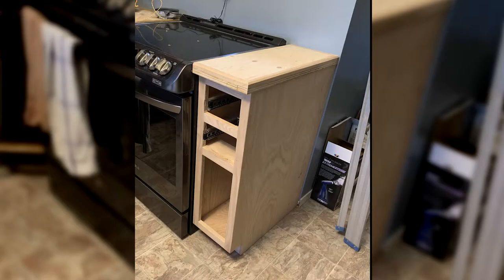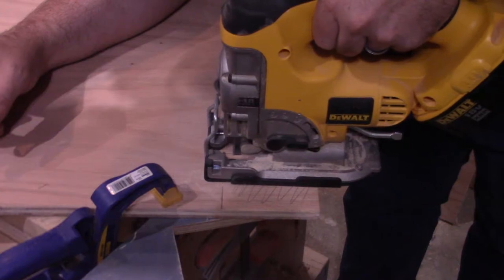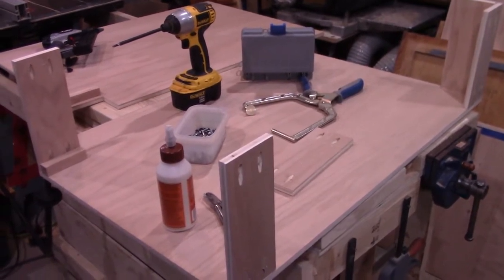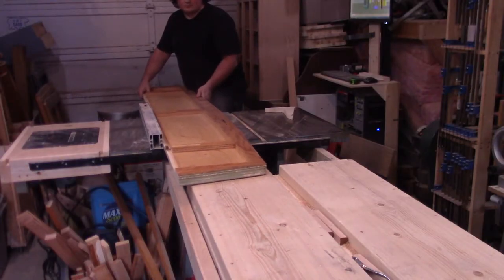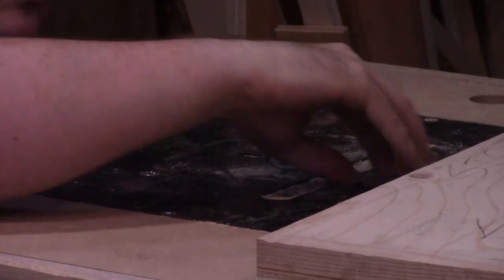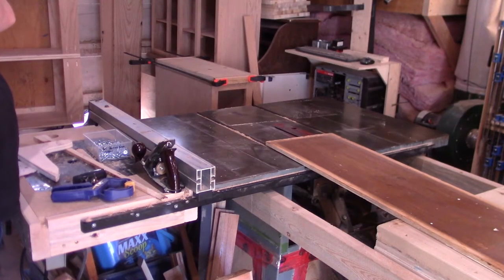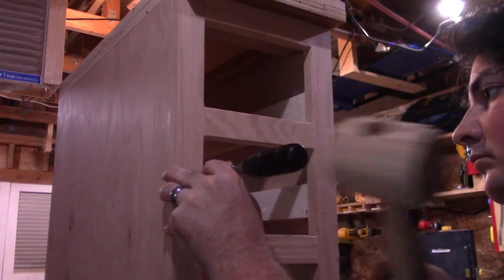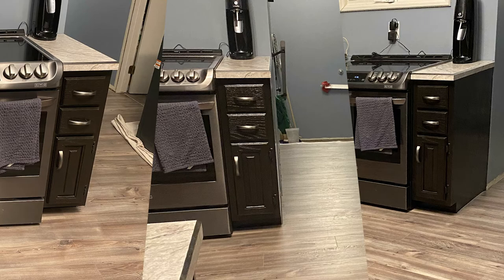Building a Stove Side Cabinet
Carrying on with my aunt’s kitchen build, lets move on to part two, the stove side cabinet.

***MUSIC CREDIT***
Hot Heat by Topher Mohr and Alex Elena